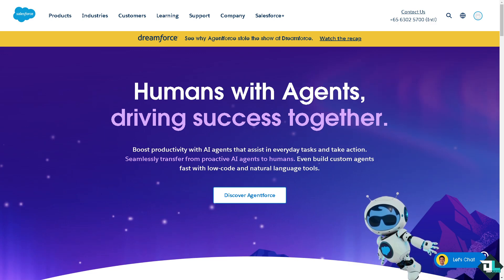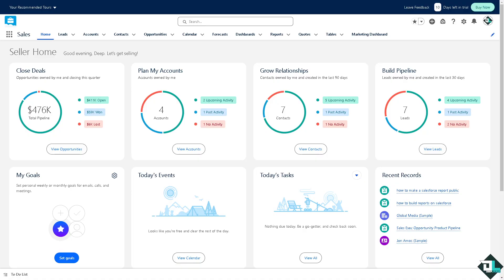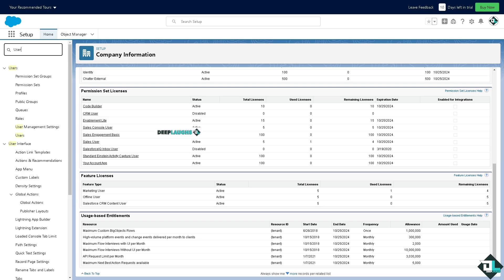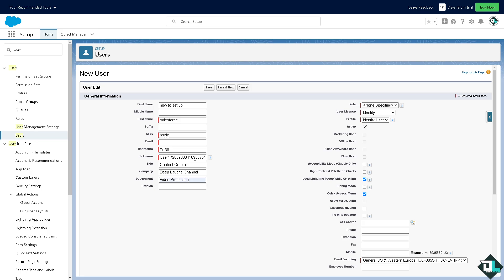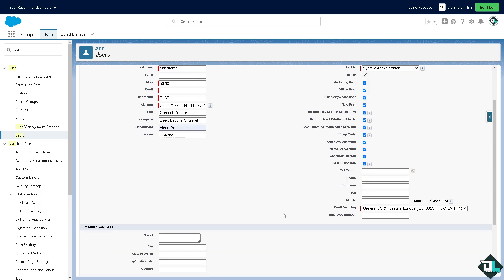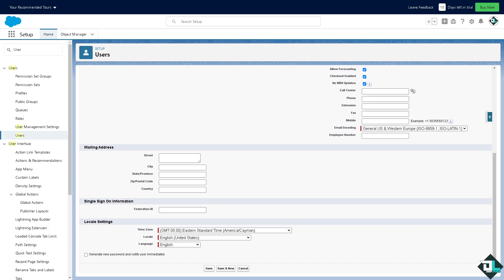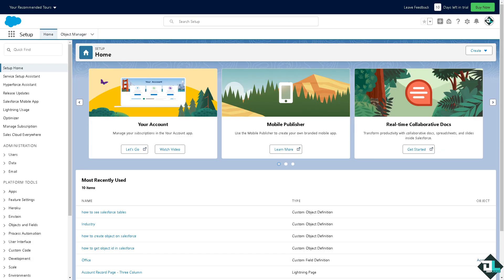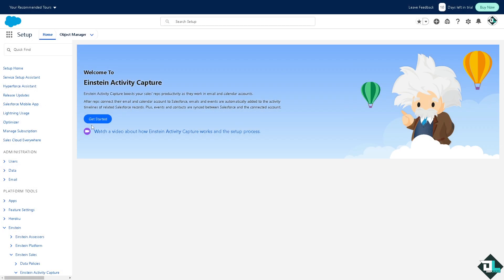How to Set up Salesforce (Full 2024 Guide)